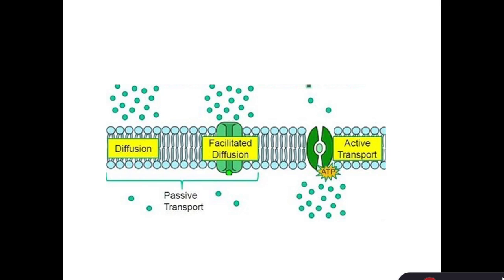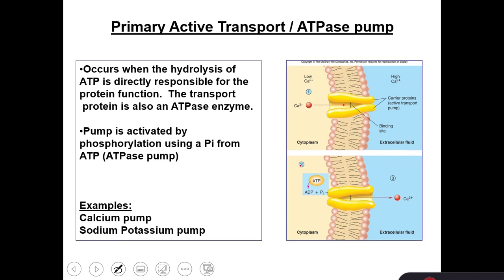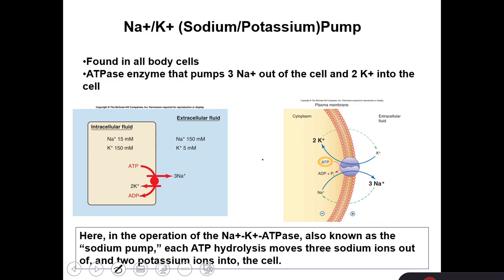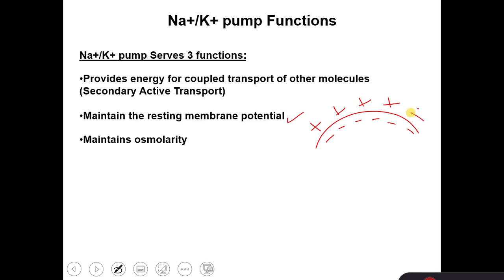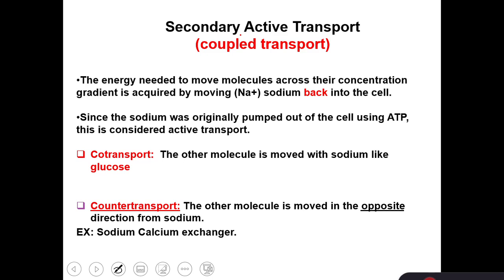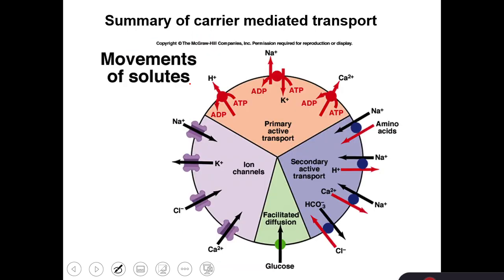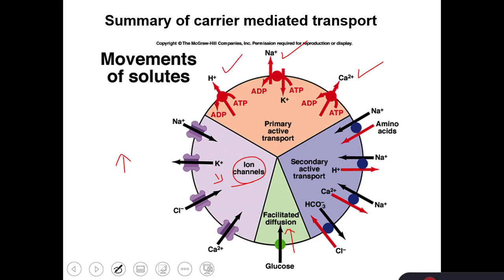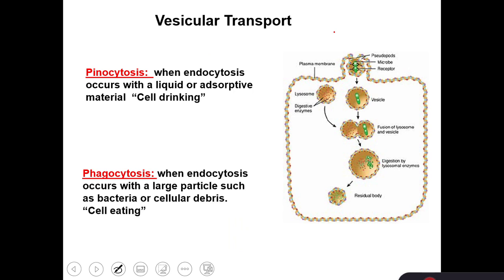Active Transport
Human Physiology